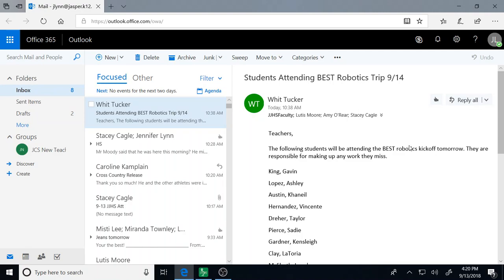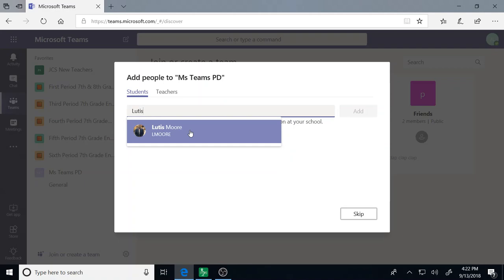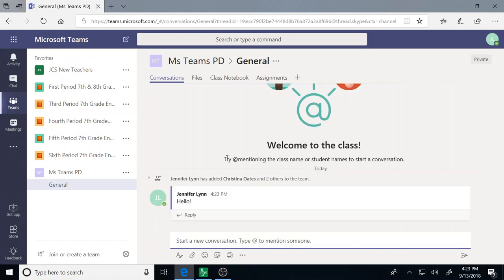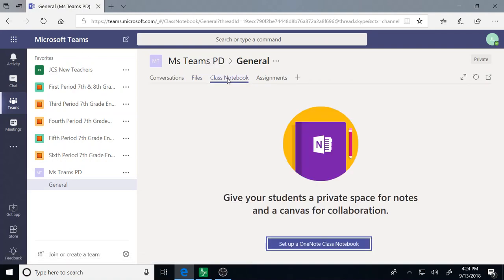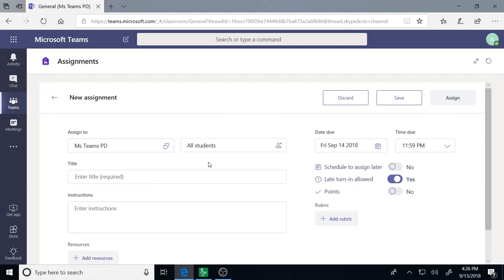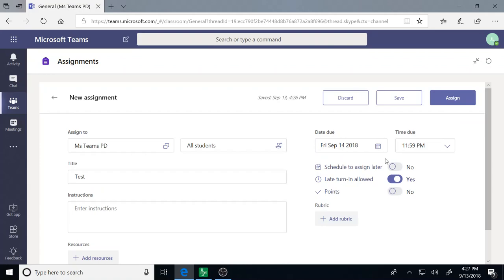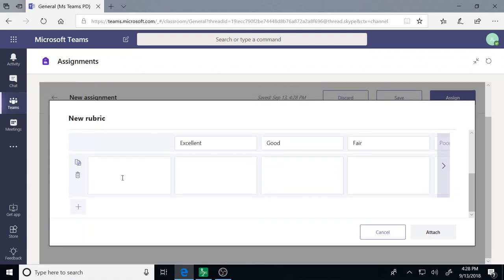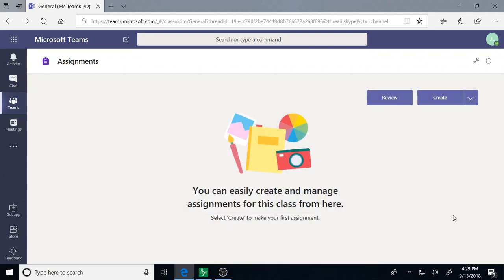MS Teams Tutorial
This is a video tutorial where we walk you through how you can set up a MS Teams page for your classroom to use however you see fit.